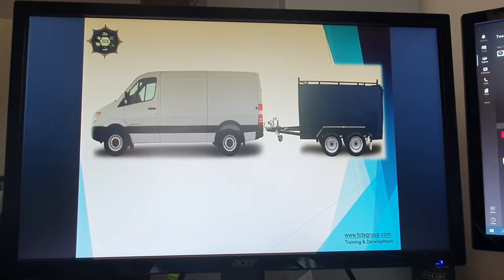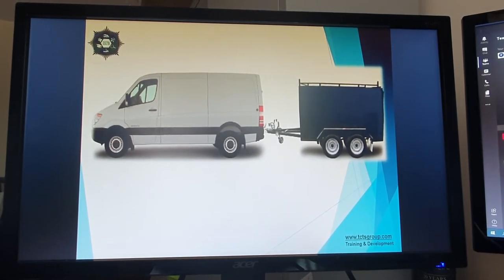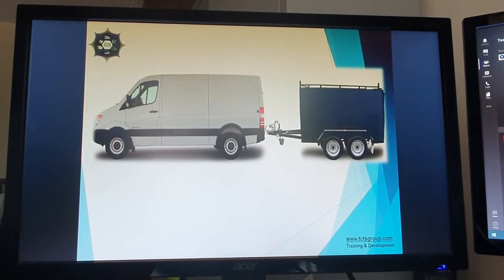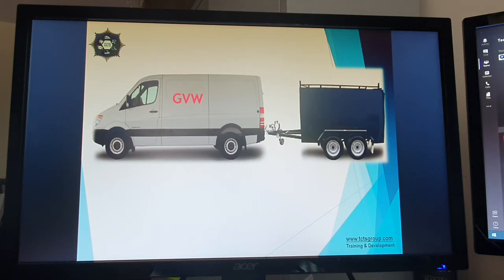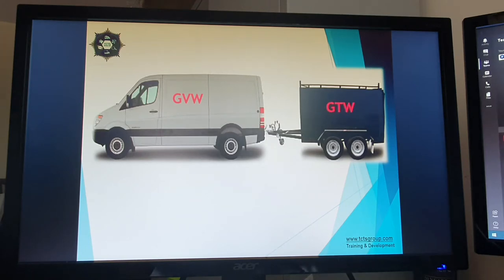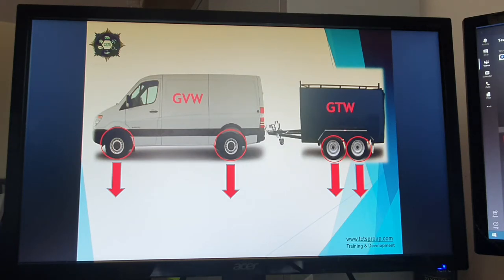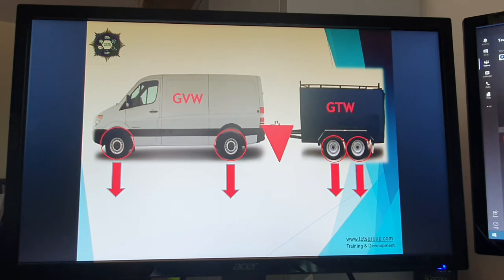DVSA Enforcement on Vehicle Weights - with Stephen Smyth TCTS Group Ltd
Whether it's a Van and Trailer, Caravan, truck etc do you understand your Vehicles weights?

If if doubt give us a shout at